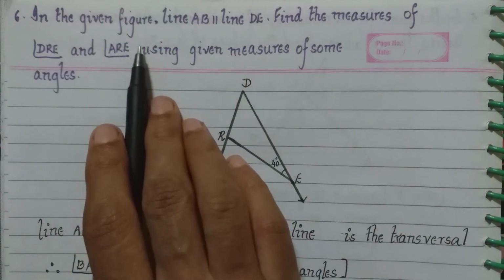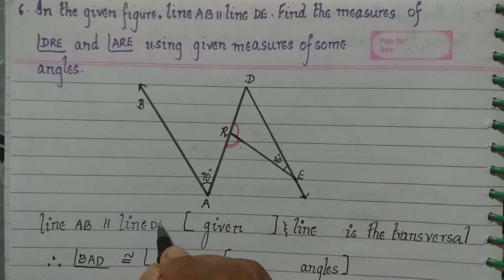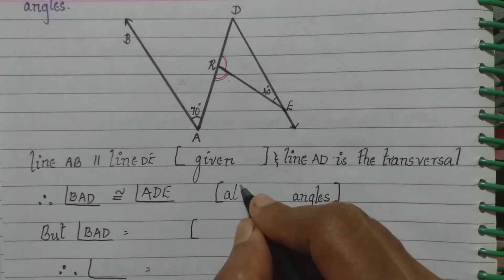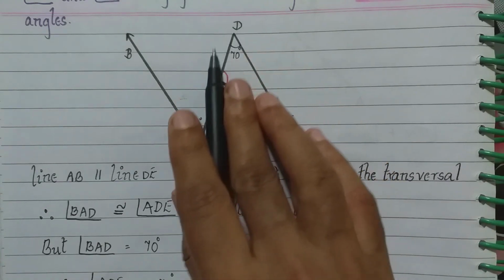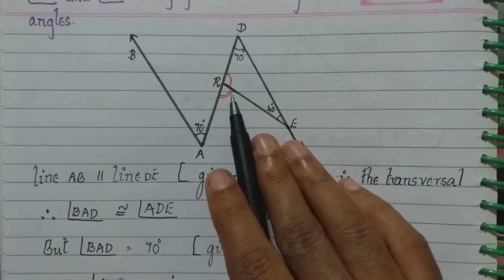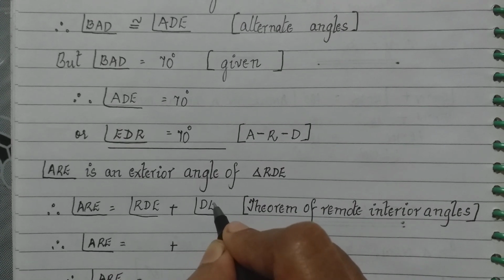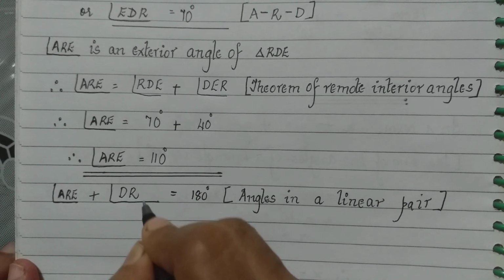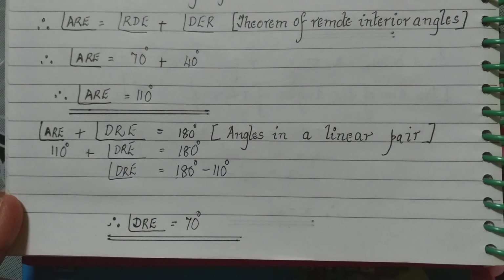Geom Practice set 3.1, Question 6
Maharashtra State Board of Higher Education, Standard 9, Geometry, Chapter 3 - Triangles, Practice set 3.1, Question 6